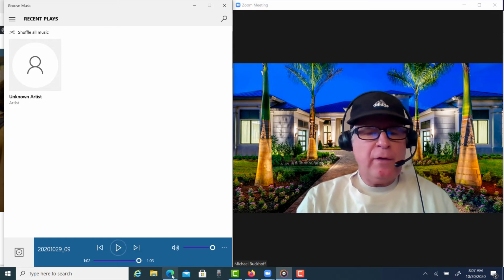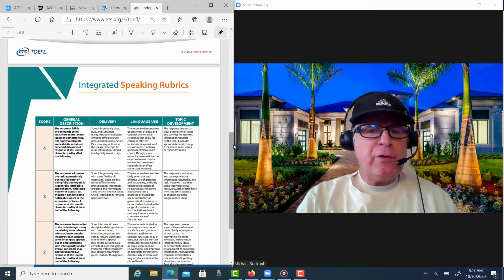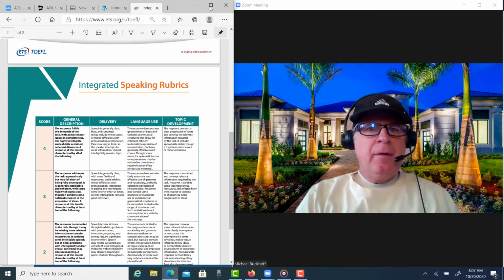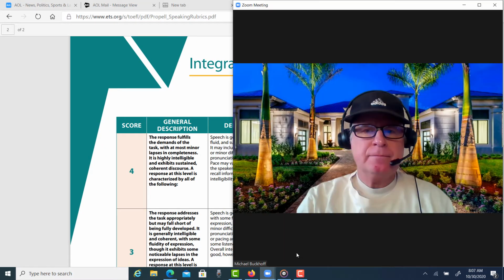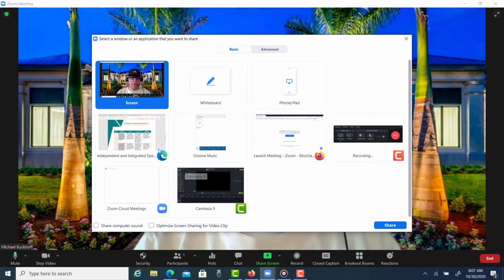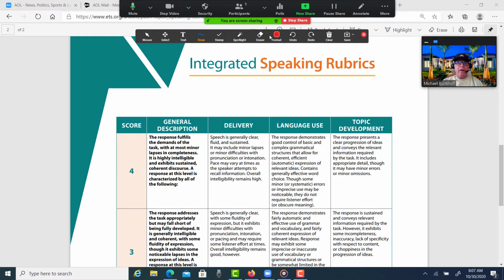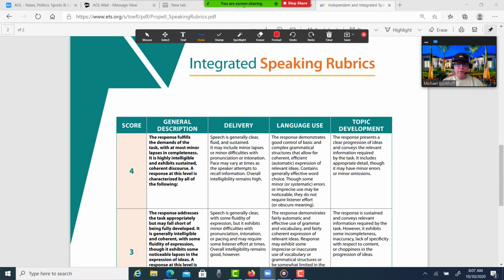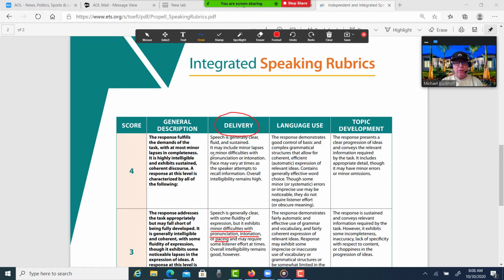Your TOEFL integrated task 4 has problems with pacing, tone, and blending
A student gets her TOEFL integrated task 4 speaking practice evaluated by her TOEFL mentor.